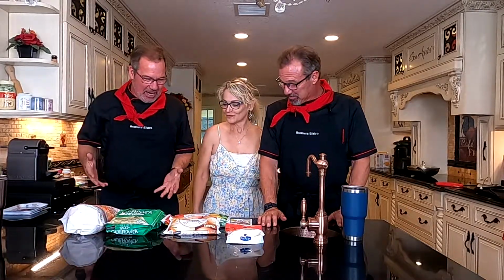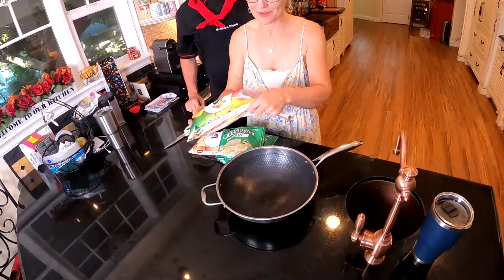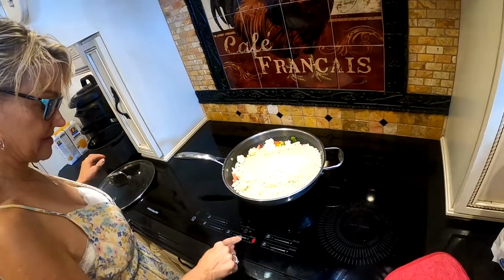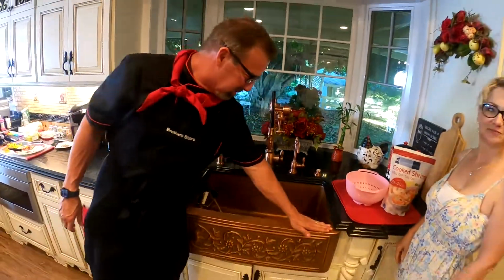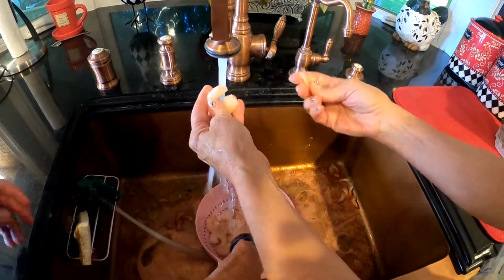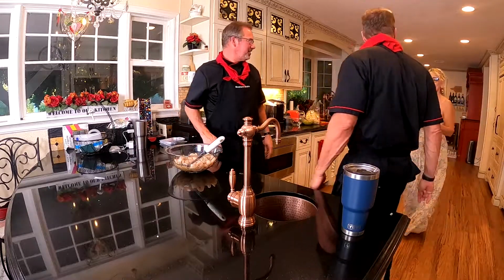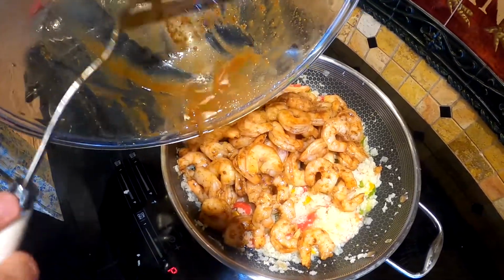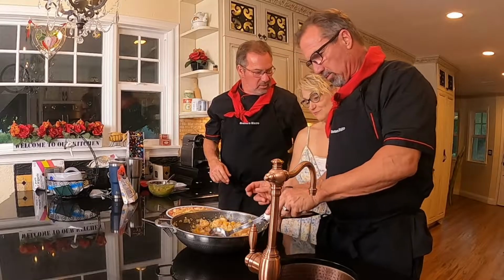Cook this shrimp dinner in 21 min or less FREE RECIPE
It's Sunday and it's time for another super simple KBBrecipe We make healthy meals and give you tips to ensure success every Sunday! This particular recipe is from our guest star this week. Give it up for Slim Coach Mel! She's been helping people get healthy for over 6 years with her amazing husband Kev, so she knows her way around a healthy dish.

Take our health assessment (2-5mn) and get the full recipe with instructions FREE!